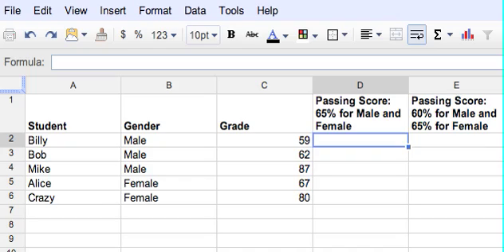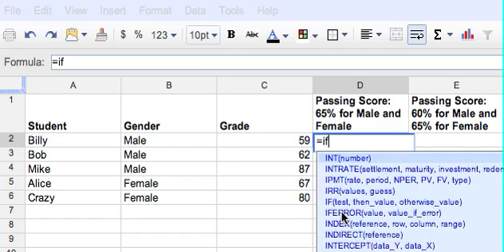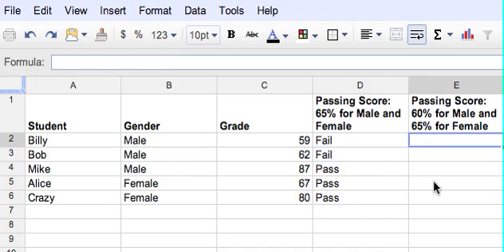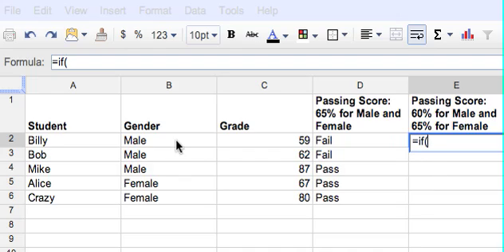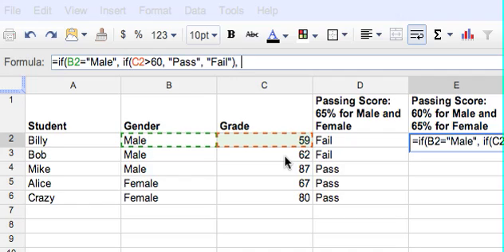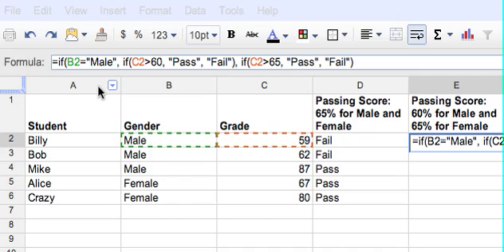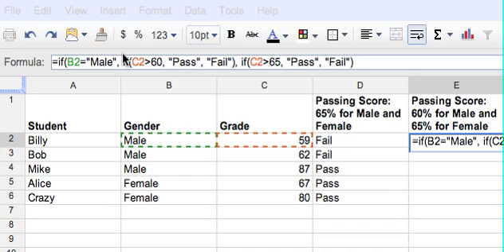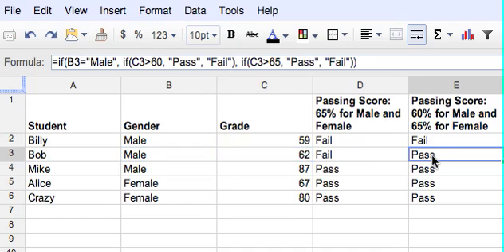Google Docs Spreadsheet IF and Nested IF